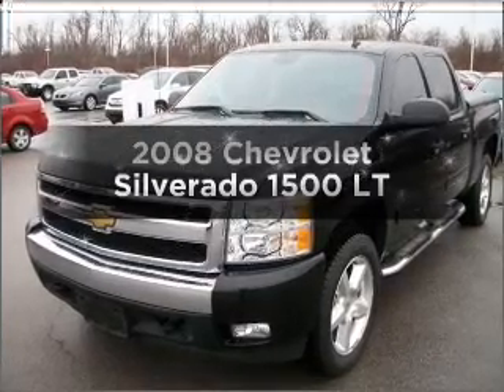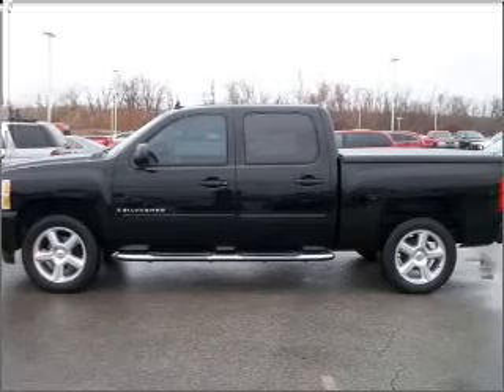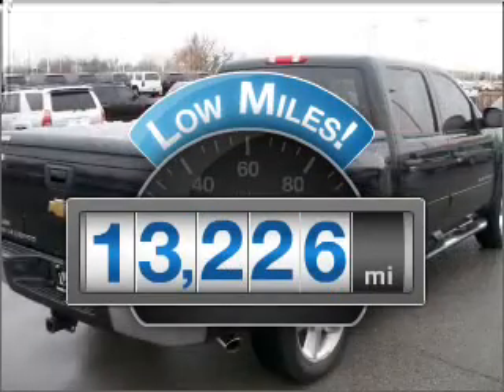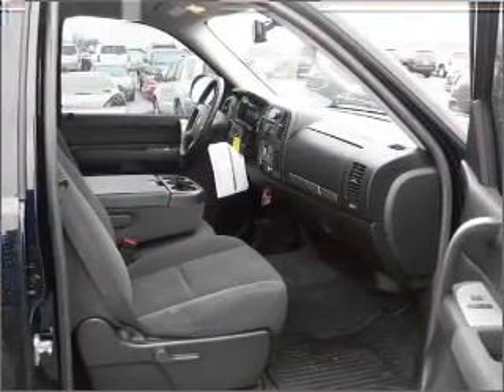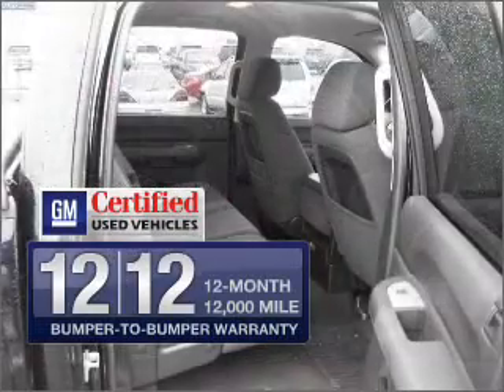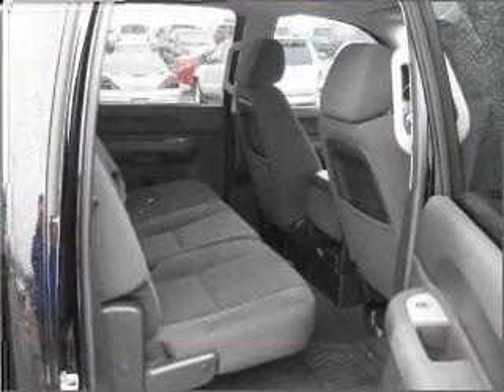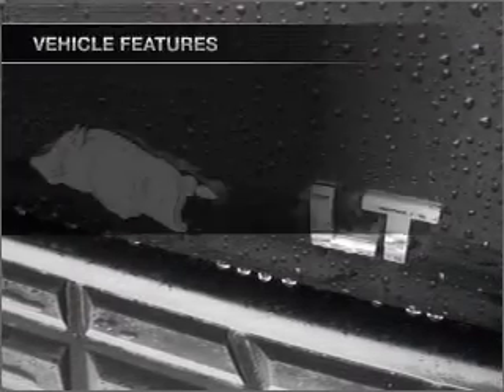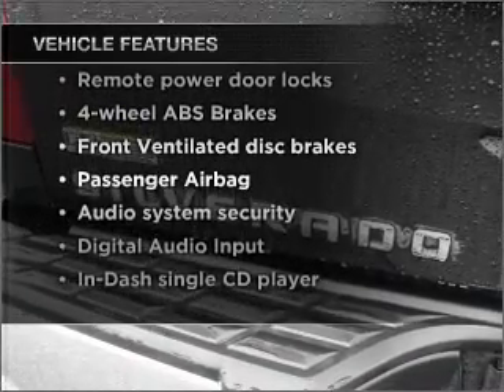2008 Chevrolet Silverado 1500 - Fayetteville AR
Year: 2008
Make: Chevrolet
Model: Silverado 1500
Trim: LT
Engine: 5.3 liter 8 cylinder 16 valve
Transmission: 4-Speed Automatic
Color: Black
Mileage: 13226
Address:
1310 W Showroom Dr